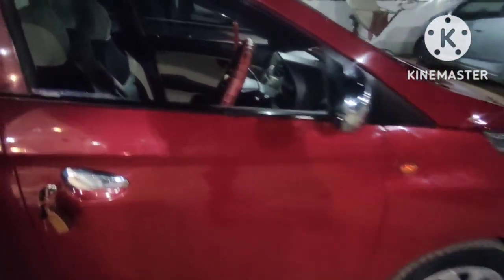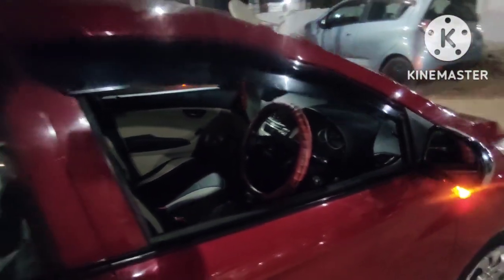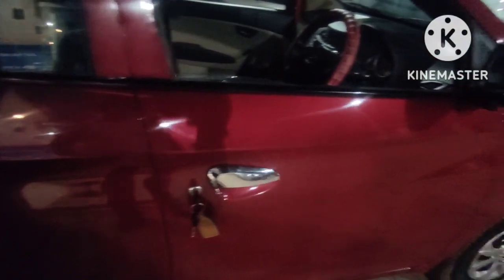Hyundai Eon Fresh Condition Red Colour For Sale 9101737912 Olx Autos showroom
Olx Autos showroom

Ph.9101737912